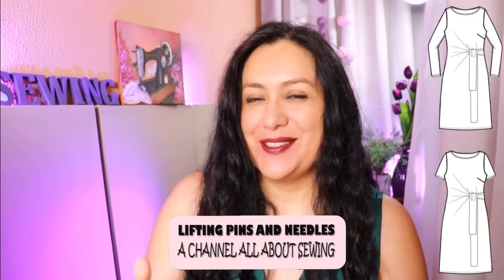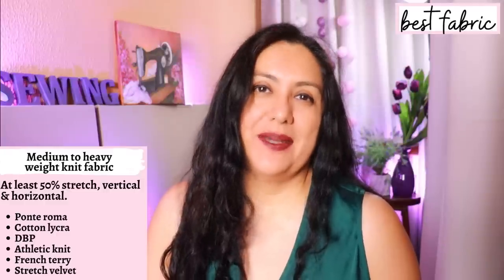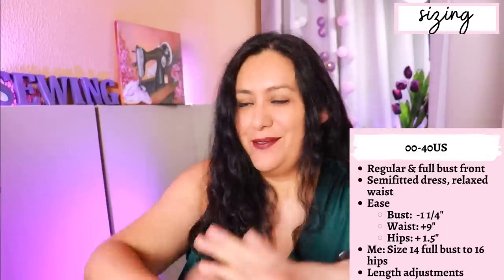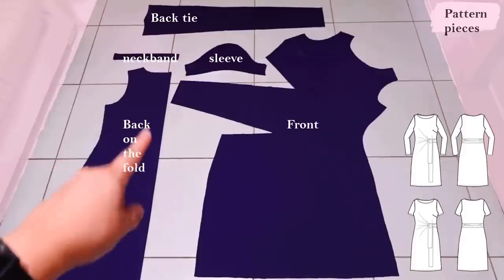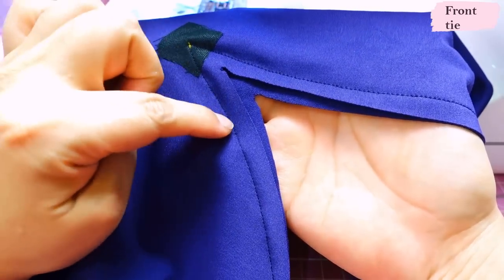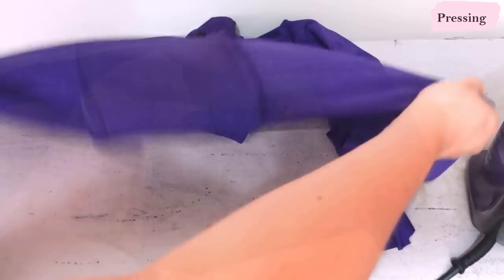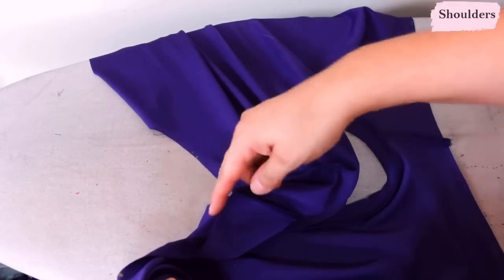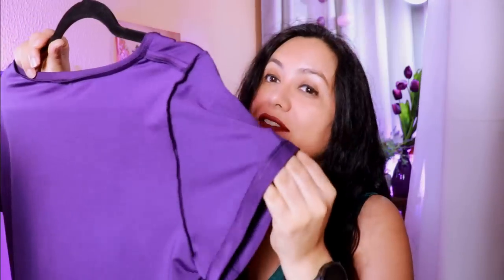EASY KNIT SEWING: Gorgeous SIDE TIE dress. Tustin dress (Itch to Stitch) + sneaky “sweater” top.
The new Tustin dress from Itch to Stitch is just so  BEAUTIFUL. It’s for knit fabric and the style has a great drape side tie that wraps around the whole waist.  The skirt of the dress has an A-line shape and you can use short or long sleeves. I am sharing a dress for summer and a sneaky top in a sweater knit too.

Come and join me and see an interesting layout, stabilising the fabric and putting the front and back ties together. It’s much easier than you think!

Specifics:
*Size 14 full bust option, blended to 16 at the hips
*Added 1” length to the dress
*Purple athletic knit
*Sweater knit version is 15” shorter from the hem up

Let’s Connect!